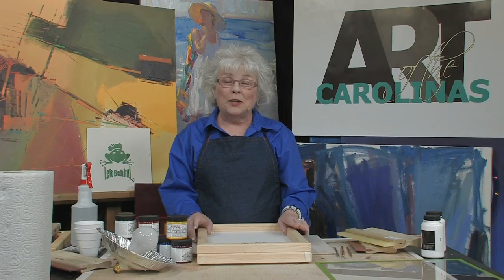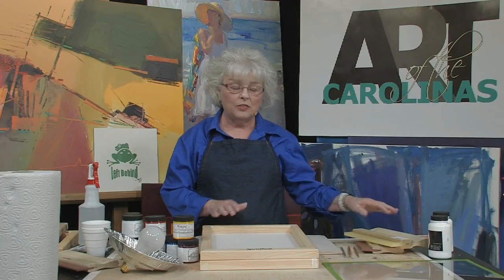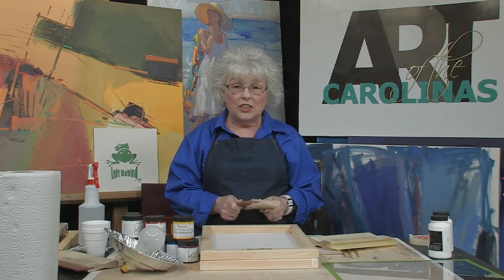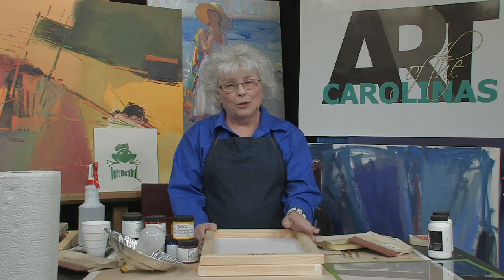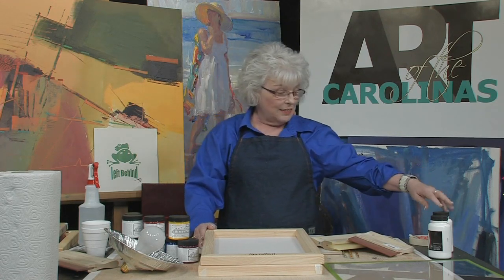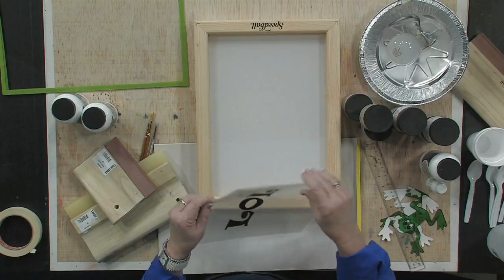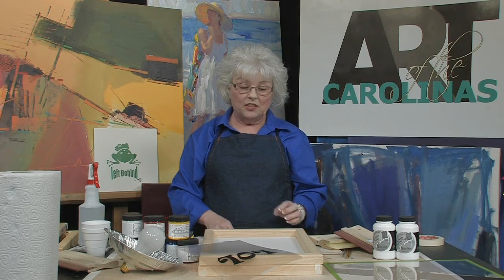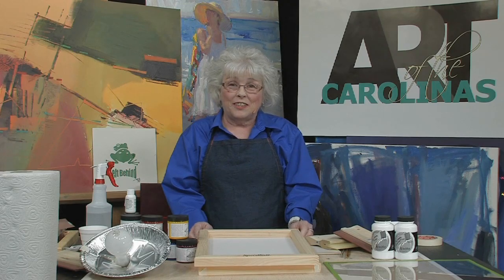Screenprinting Tools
Tonya Hill shows you the tools you will need to begin screenprinting.

To see more about this video and supplies used, visit Jerry's Artarama Free Art Lessons